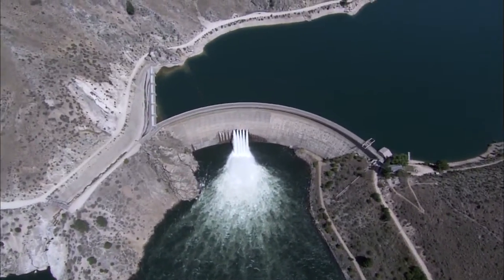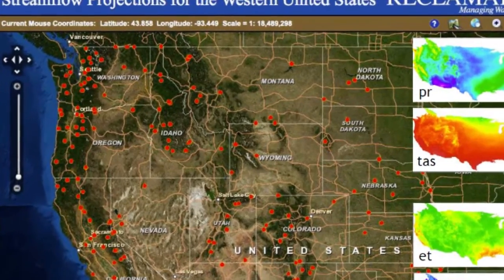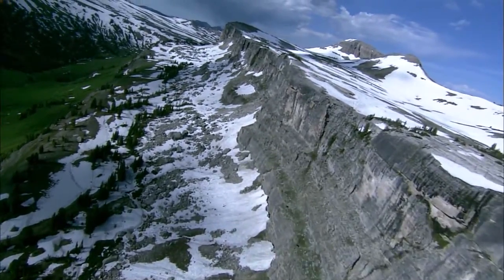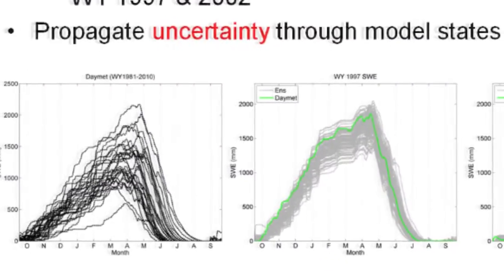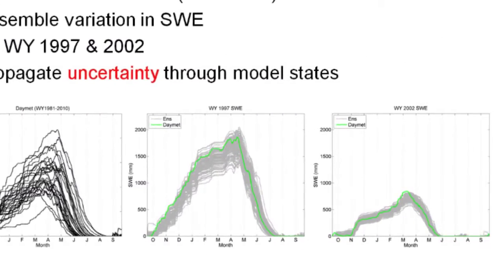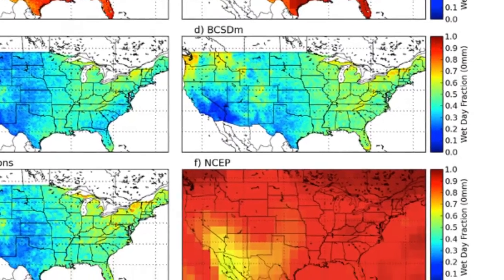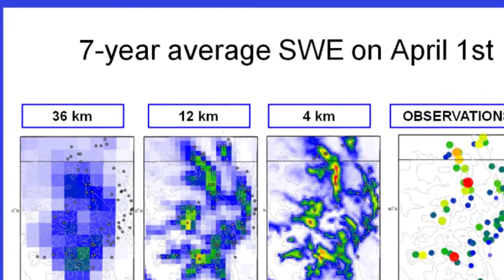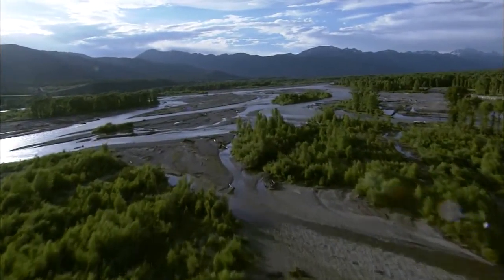Advancing Methods for estimating Climate Change Impacts on Hydrology